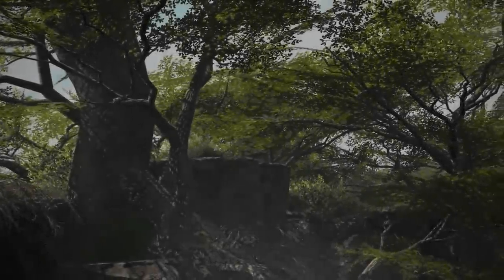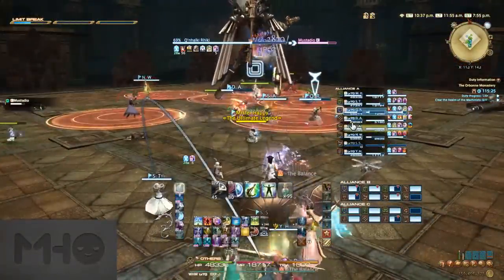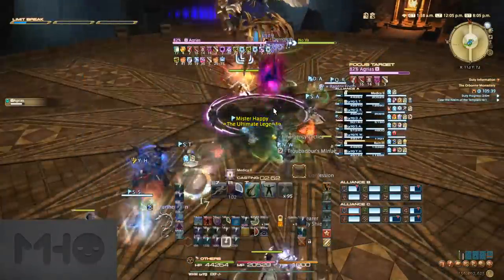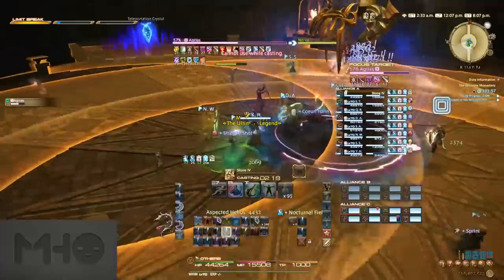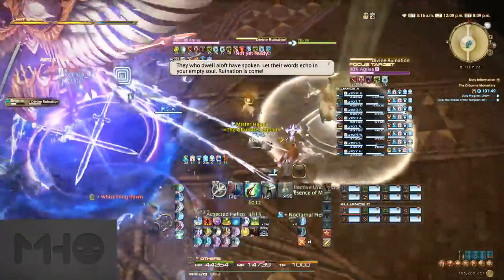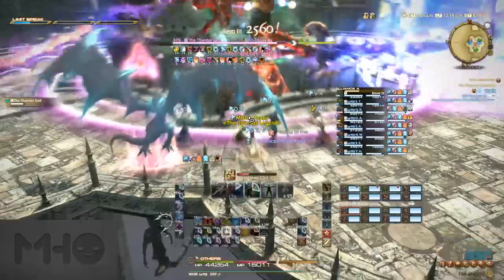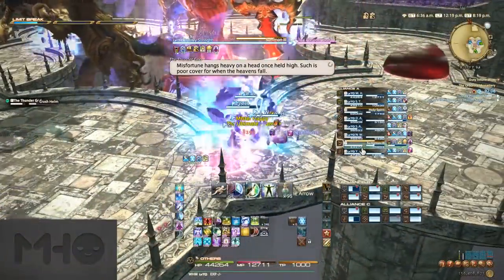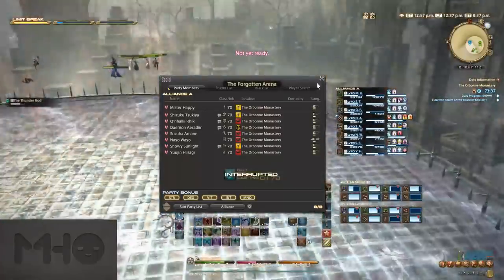FFXIV: Orbonne Monastery Complete Raid Guide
Timestamps:
First Boss: @1:03
Second Boss: @3:14
Third Boss: @8:22
Final Boss: @16:45
Final Boss Pt. 2: @19:43